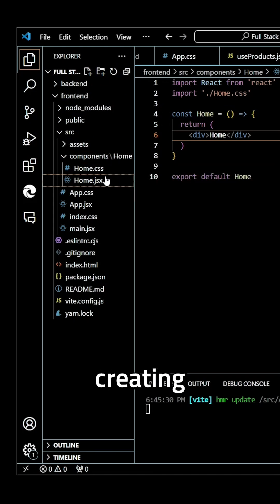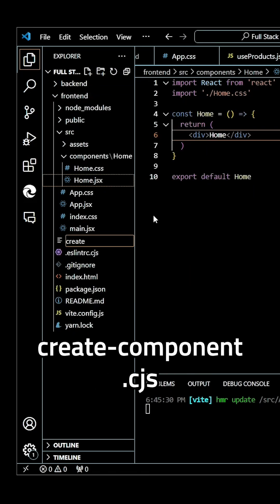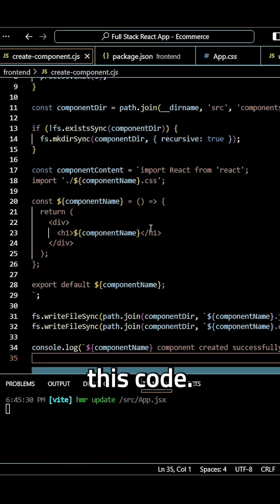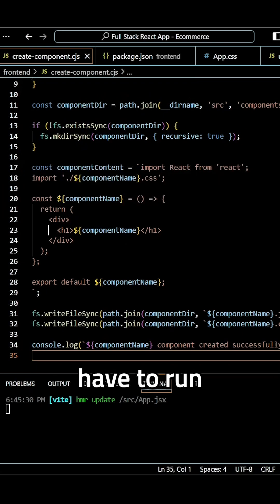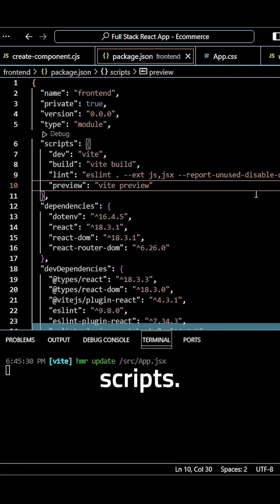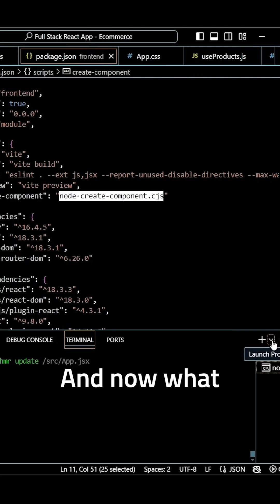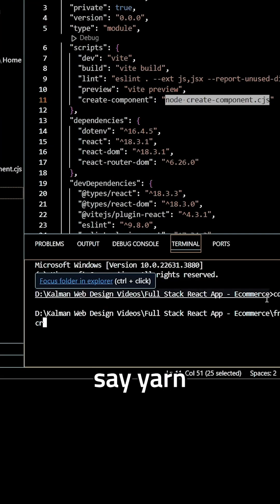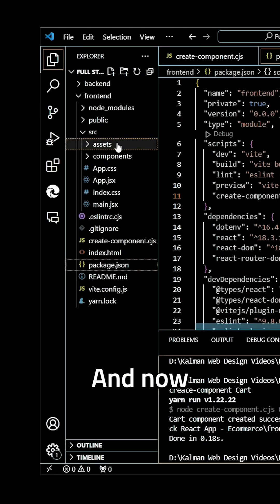React Dev Hack⚡How to Generate Components in Seconds